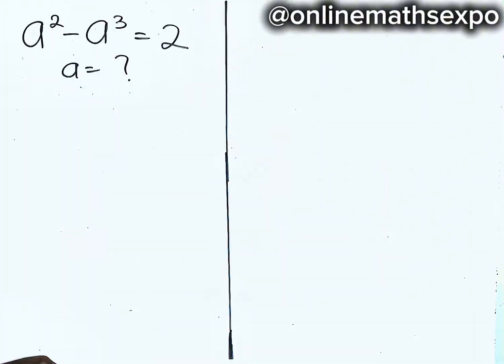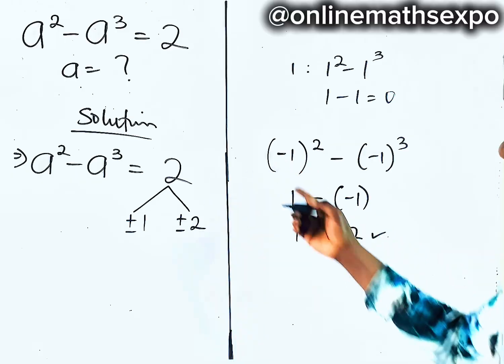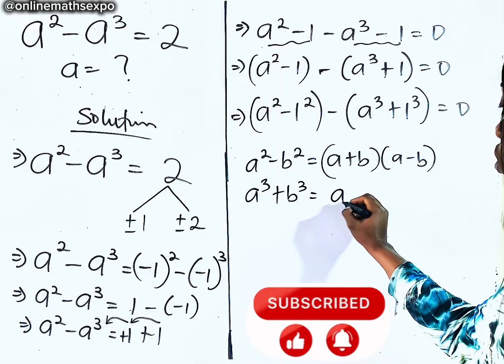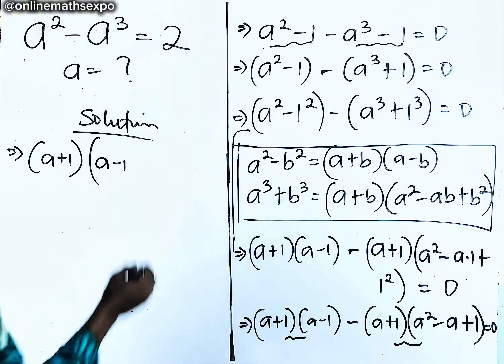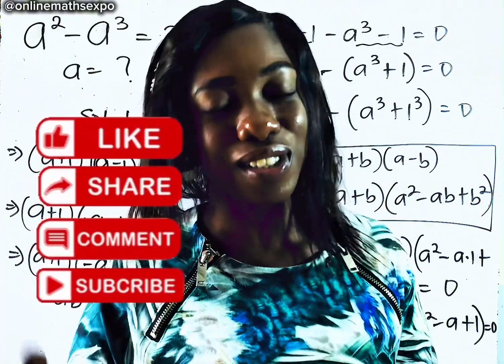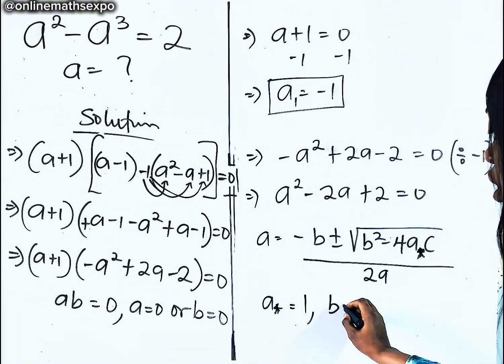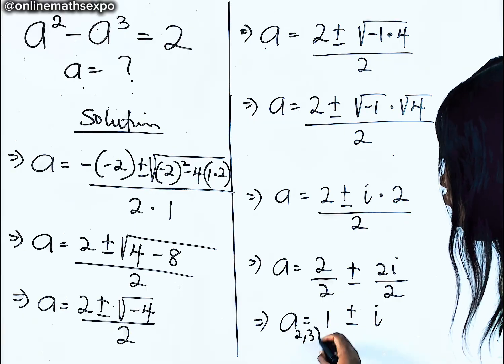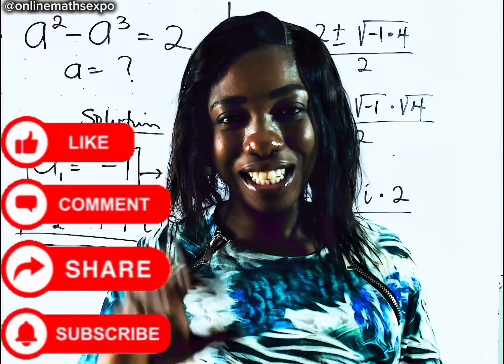Germany Olympiad maths problem | How to solve a^2-a^3=2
💥 Can You Crack This Cubic Equation?
Join us as we unravel the algebraic mystery behind this tricky expression:
👉a^2 - a^3 = 2

Think it’s just another algebra question? Think again! Watch as we:
✅ Use the Algebraic Identities
✅ Solve with the quadratic formula — and even explore complex roots!

Don’t forget to:
LIKE US 👍

WAEC
wjec
Edexcel Maths
JAMB
gcse maths
UTME
a-level further
alevel Maths
edexcel Maths
maths revision
GCE
IGCS Maths
GCE Maths
NECO
jamb
Algebra
College algebra
Math Olympiad
polynomial equations